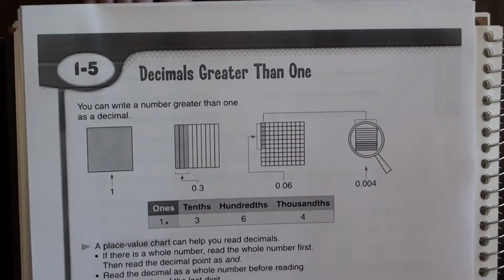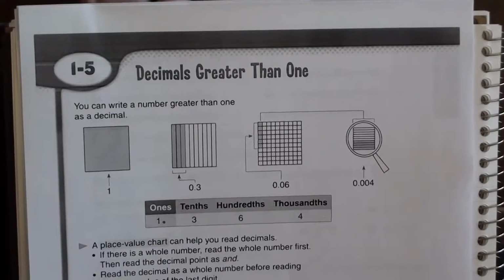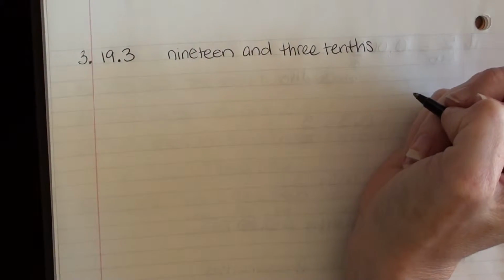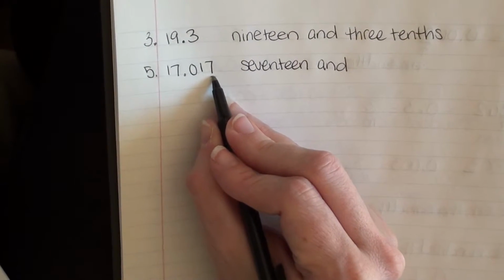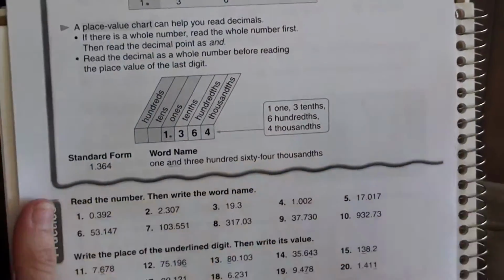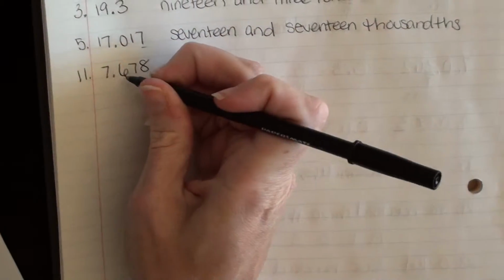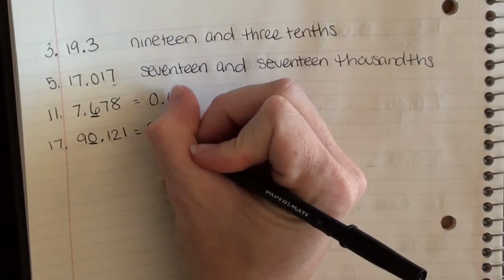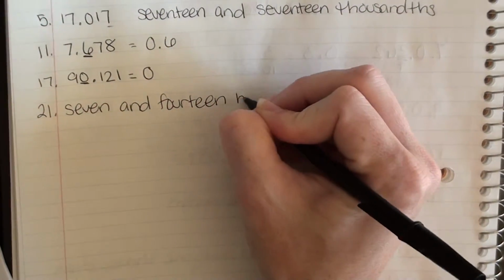5th Grade Decimals Greater than One